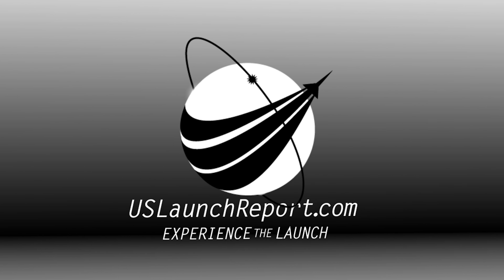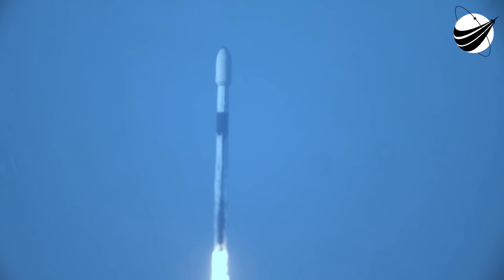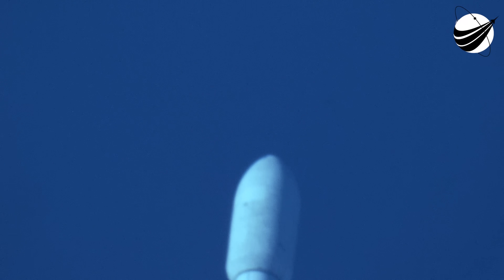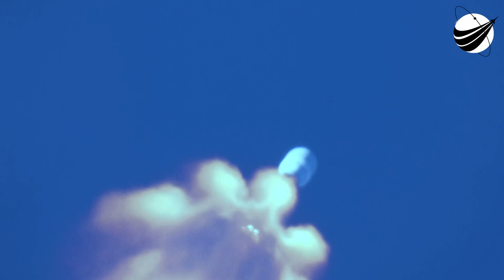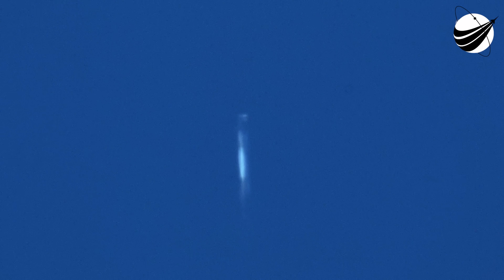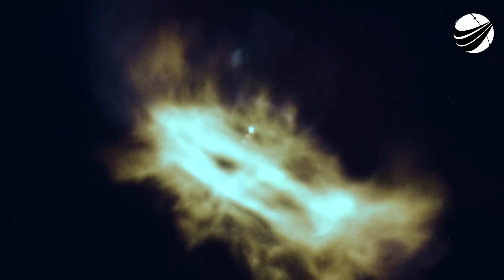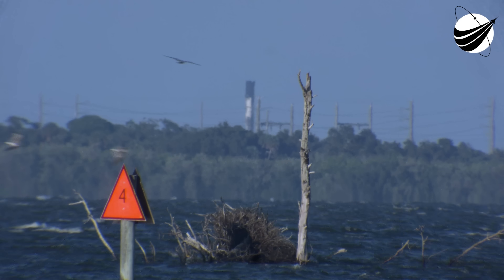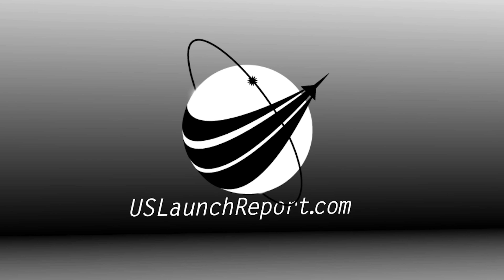SpaceX - NG-23 - Tracked thru Boost Back, Entry and Landing Burns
NG-23, These folks from Northrup always choose nice days for launch. This was the first clear-weather launch of 2025. Ed Geigers home made tracker does a great job.We only film launch and landings or unique missions. Thanks For Your Support!!We are a US disabled veteran run, non-profit video production company whose mission is to bring other disabled US Veterans to witness a launch, experience US Space History and become part of our report. Our nonprofit 501(c)(3) is 100% tax deductible, just go to our webpage and find our Donate button. You can help change the life of a US Veteran.